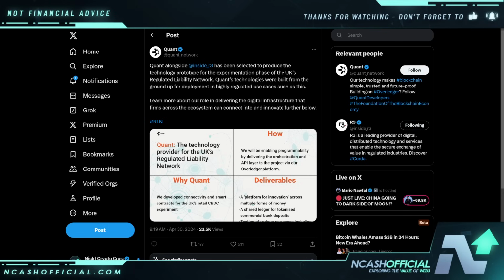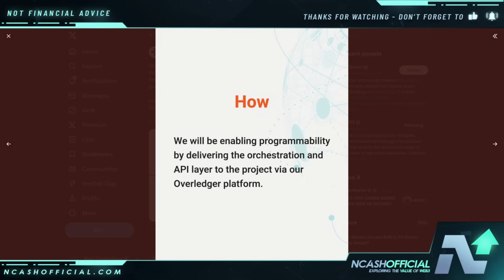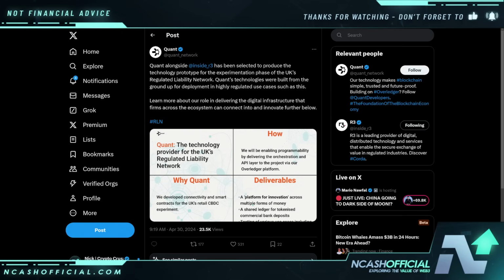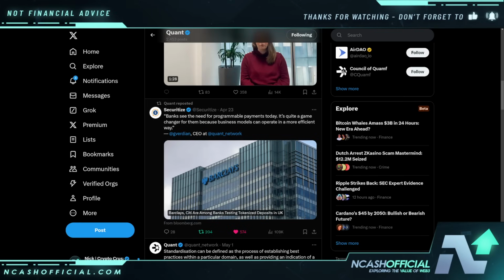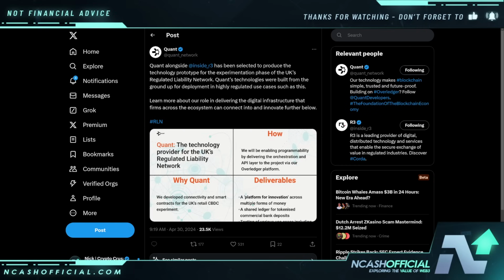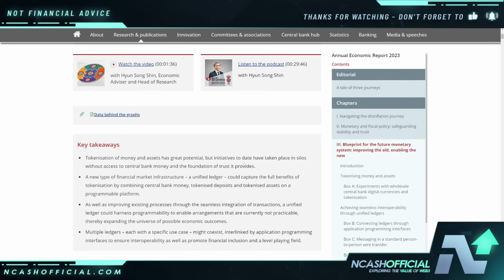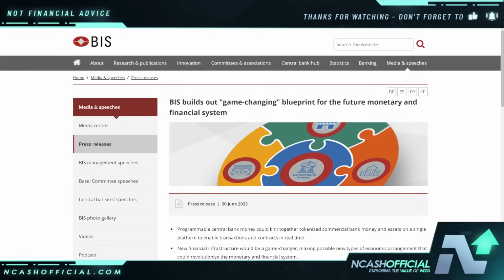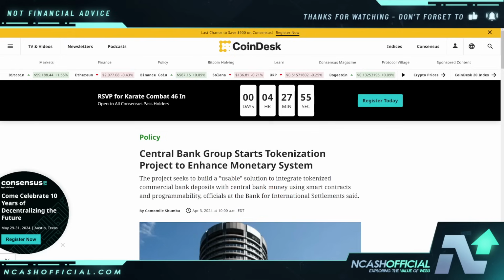QUANT QNT HOLDERS WE NEED TO TALK ABOUT THIS...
Welcome to the channel, my name is Nick or NCashOfficial. We talk about multiple cryptocurrencies, digital asset news, upcoming crypto projects, economics & much more.

🔒 Secure Your Crypto:
DCENT Wallets

🔗 Discord & Telegram Servers:
FREE Discord Server